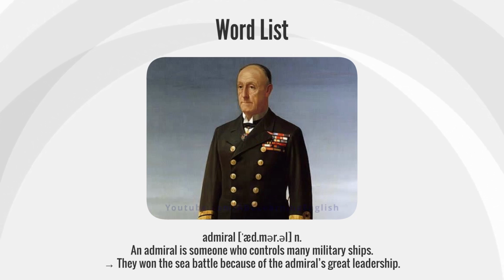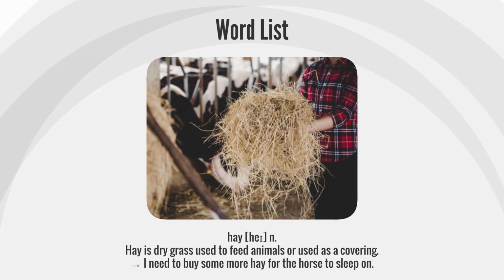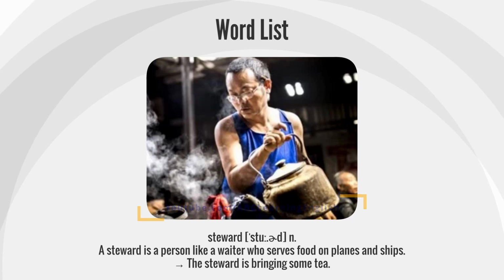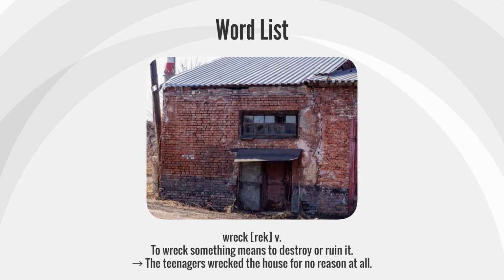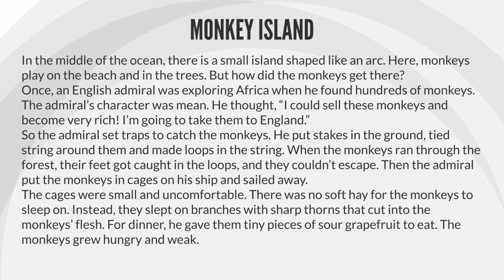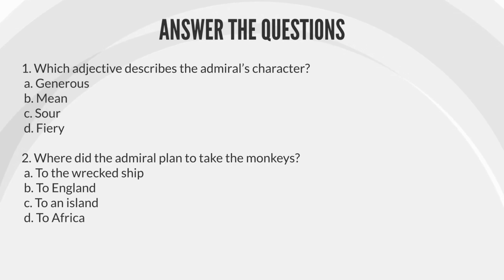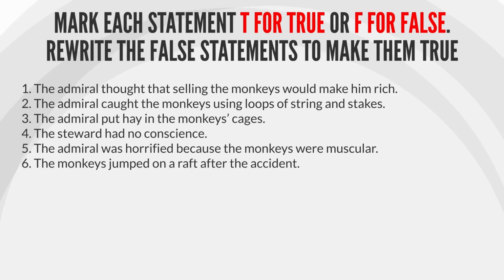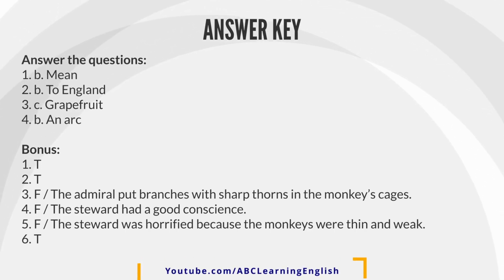English Vocabulary In Use - English Pronunciation Practice #92